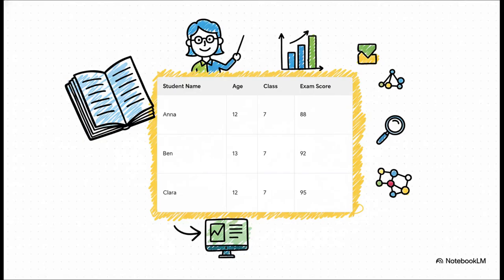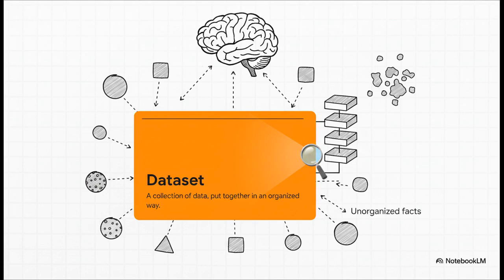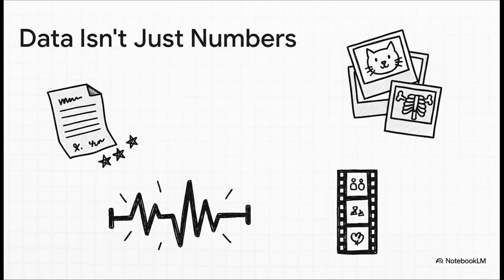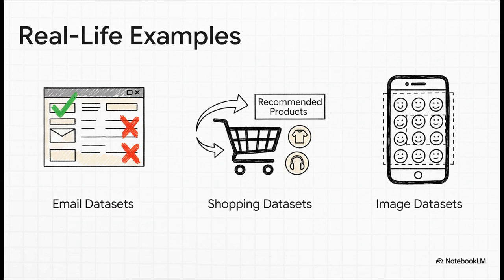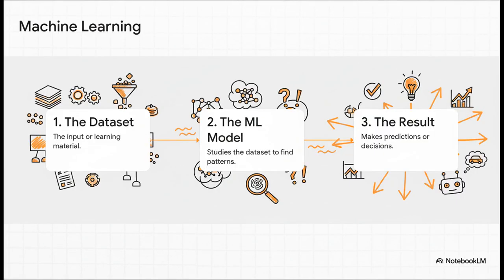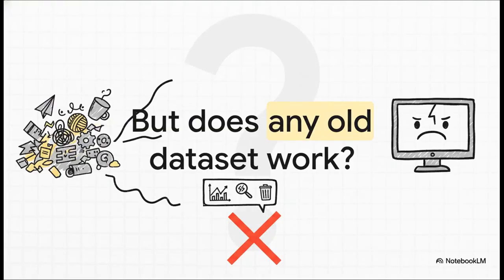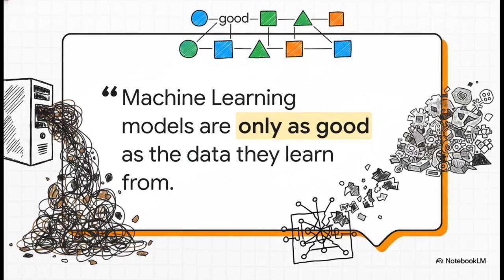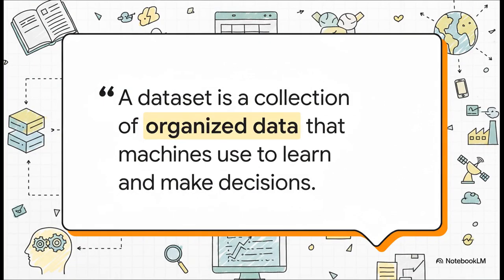What Is a Dataset? (The Most Important Thing in AI & Machine Learning)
In this video, I explain datasets in very simple words using easy, real-life examples. You’ll learn:

What a dataset really is

Why AI and machine learning need datasets

How data is used to train machines

Simple examples of datasets you already see every day

This video is perfect for beginners, students, and anyone starting their journey in AI and Machine Learning.

No math. No confusing terms.
Just a clear and calm explanation.